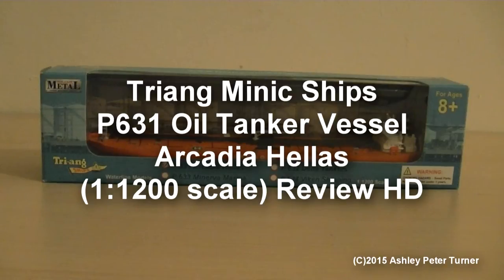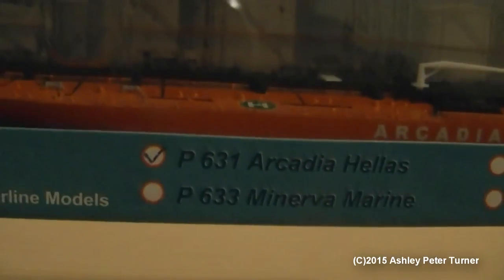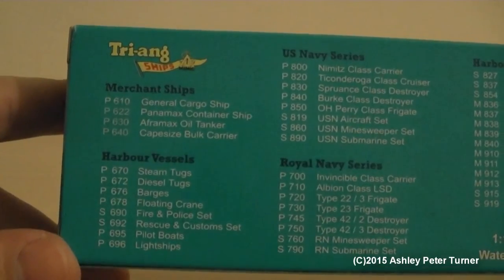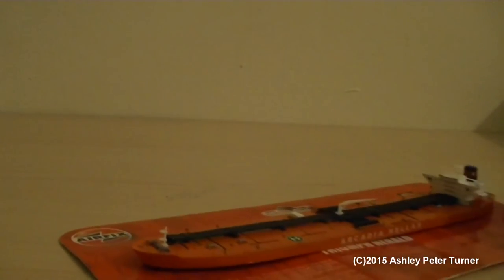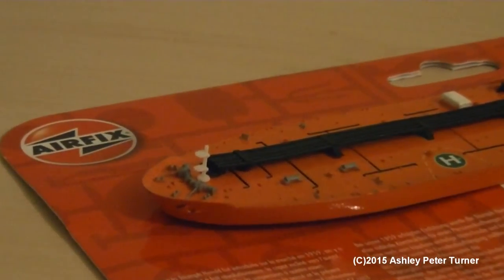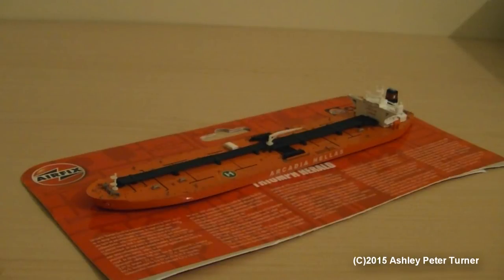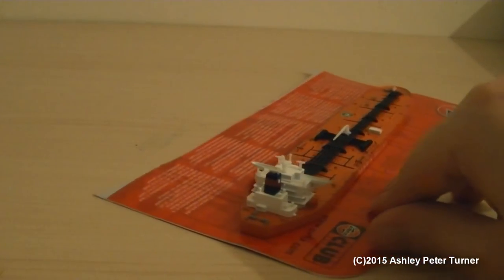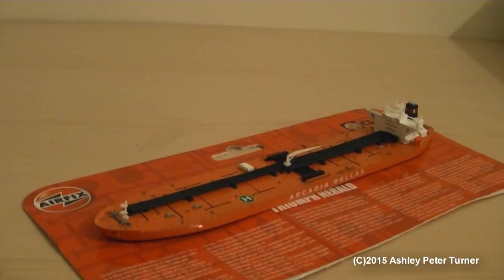Triang Minic Ships P631 Oil Tanker Vessel Arcadia Hellas (1:1200 scale) Review HD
This is the first of my brand new series of model ship reviews and I am starting off this new series with a review of the Triang Minic Ships Oil Tanker in the Arcadia Hellas livery. The detail on this tiny model is phenomenal considering how small it is compared to my huge banana-sized fingers! (Yes I have a sense of humour lol). This one is part of the "Water Line" range and there is no underside haul on this model which makes these models perfect for a diorama setting. I plan to do many more of my model ship reviews but for now, I hope you enjoy this new series of videos and as always. I welcome positive and constructive feedback.

The Music that is used in the introduction and the ending clips of this main video is from MusicLoops.com and is used Under Licence.